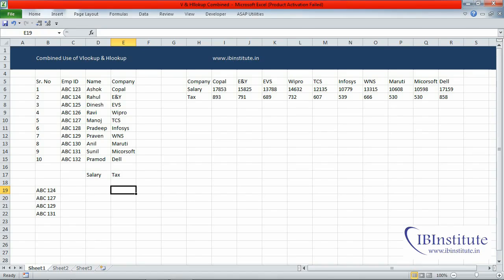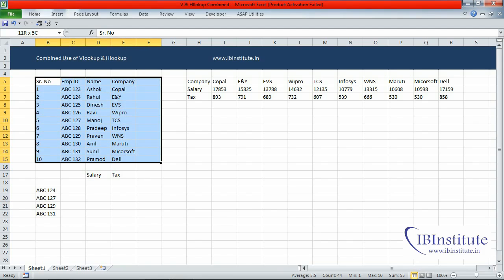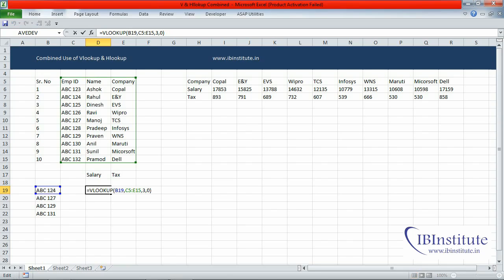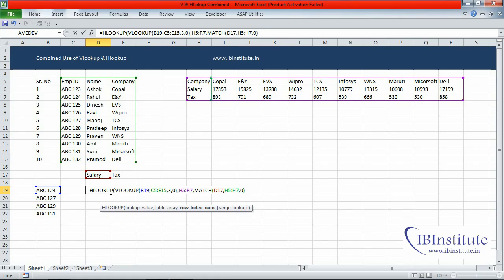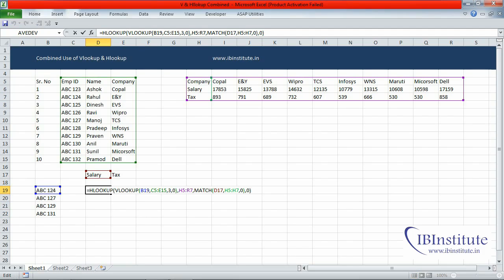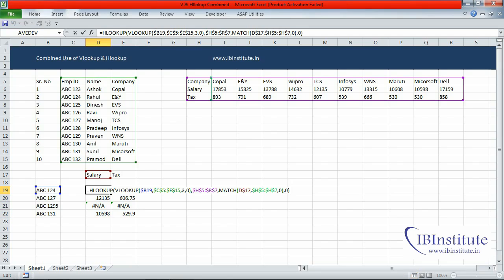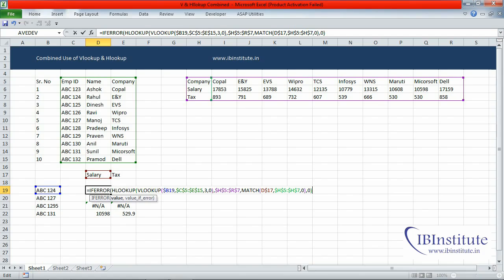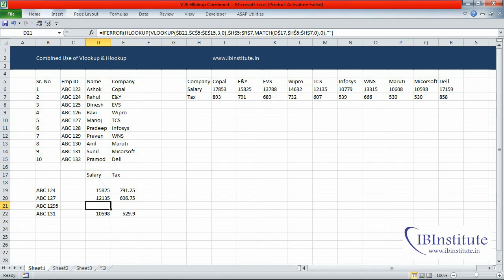9 Combined Use Of Vlookup & Hlookup And Iferror 1